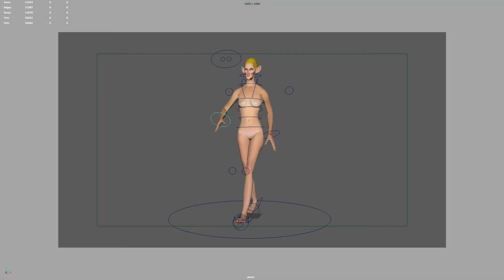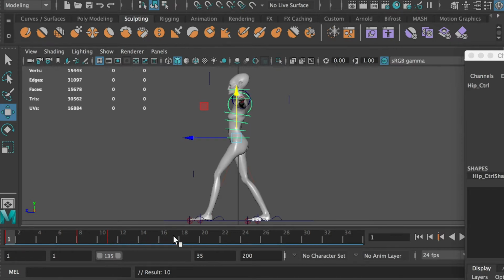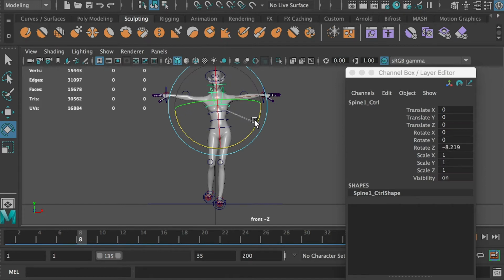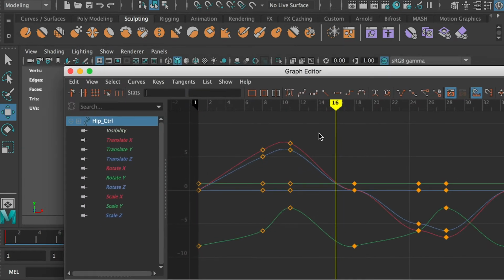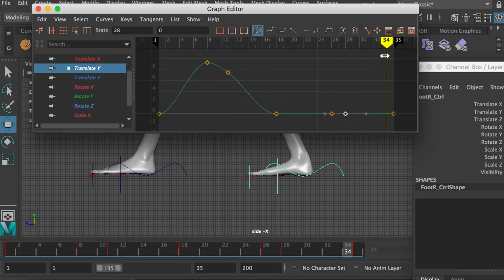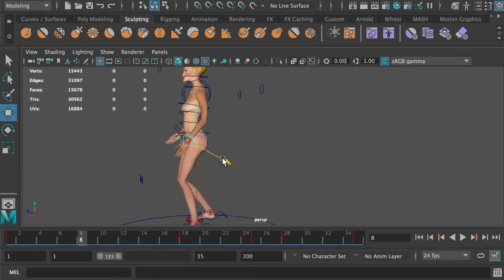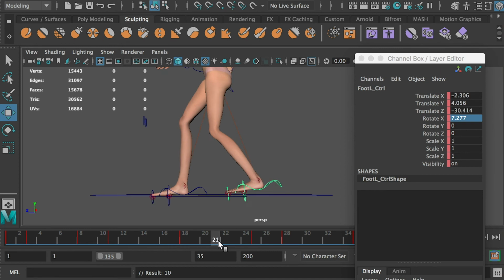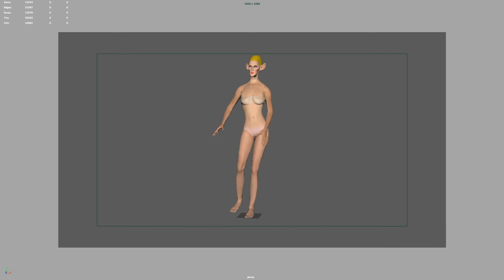Animating a Walk Cycle. Lady walk animation for game in Unity 3D. Character Animation in Maya 2020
In this video, I'll go step by step creating a lady walking animation. We set the rigging & controllers for this character in earlier videos, and here are the links:

(2) Fix Skin Weight on Character using Bind Skin, Paint Skin Weight, Component Editor and more in Maya 2020

(3) Create IK/FK Character Controller, Driven Key, Reverse Foot Rig, Constrains, and more in Maya 2020.

Later on, the animation will be imported to Unity 3D for game character control, and the workflow will be explained in another video.